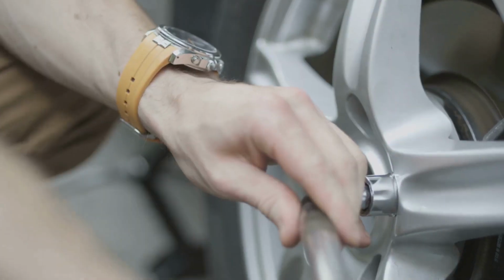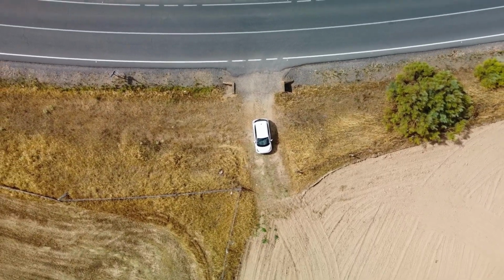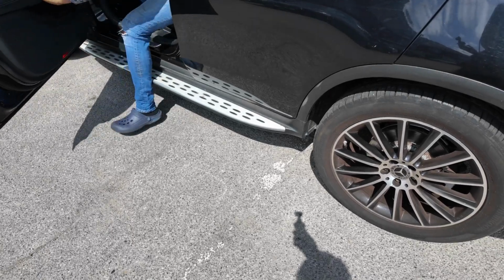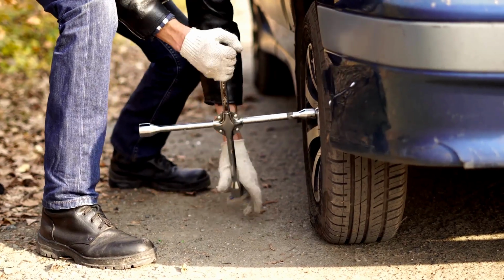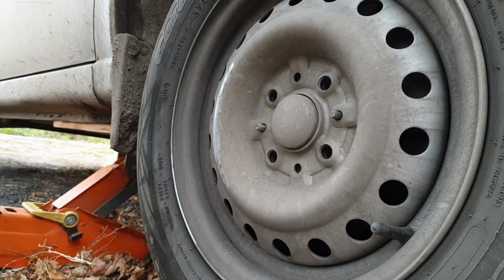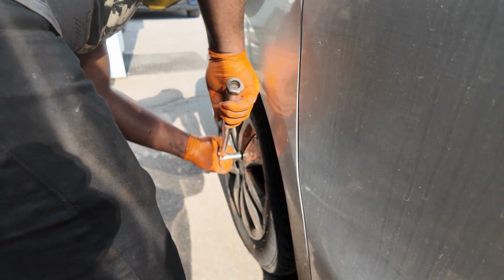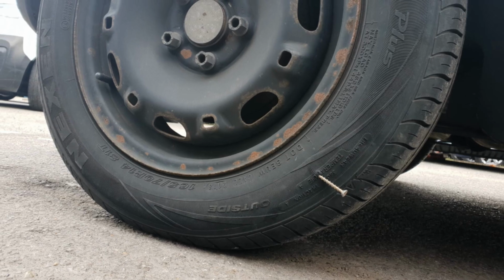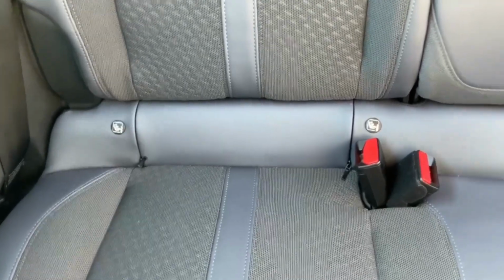How to Safely Change a Flat Tire Step by Step | Don't Make This Deadly Mistake!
Getting a flat tire can happen to anyone, anywhere. But rushing to grab the jack and unscrewing bolts out of panic can put your life in serious danger or leave you stranded in 95°F heat waiting hours for a tow truck.

Welcome back to Tire Show, your home for expert tire advice and road safety guides designed to keep you in control every mile. In this step-by-step automotive safety guide, we walk you through exactly what to do the moment your tire goes flat. Learn the critical first 60 seconds of pulling over safely, how to properly inspect a puncture or blowout, and the massive mistake most drivers make before jacking up the car. We also break down the difference between a real spare tire and modern trunk repair kits, how to tighten your lug nuts in a perfect star pattern, and exactly who to call if you are stranded with absolutely no tools. Stick around until the end to learn how to inspect your tread depth, tire pressure, and alignment to prevent flat tires altogether!

🕒 Chapters:
0:00  Intro: The Danger of Flat Tire Panic
0:26  What to Do When You Get a Flat Tire
0:39  Pull over Safely (The First 60 Seconds)
0:56  Check Before You Touch: Puncture Inspection Checklist
1:21  The #1 Mistake: What to Do Before Jacking Up the Car
1:44  Spare Tire vs. Modern Tire Repair Foam Kits
2:07  How to Safely Remove and Swap the Wheel (Star Pattern)
2:25  No Jack or Spare? What to Do If You Have No Tools
2:48  How to Prevent Flat Tires Like a Pro (Monthly Maintenance)
3:04  Outro: Take Control and Stay Safe on the Road